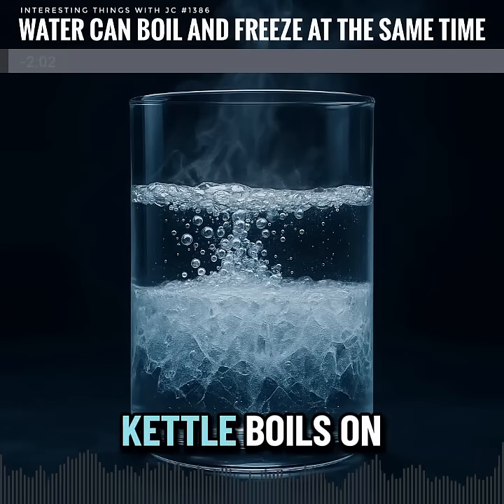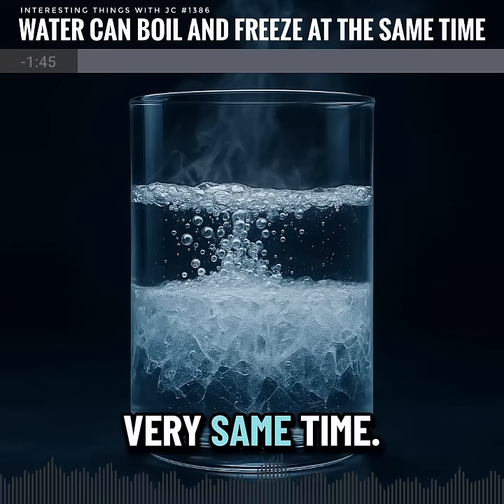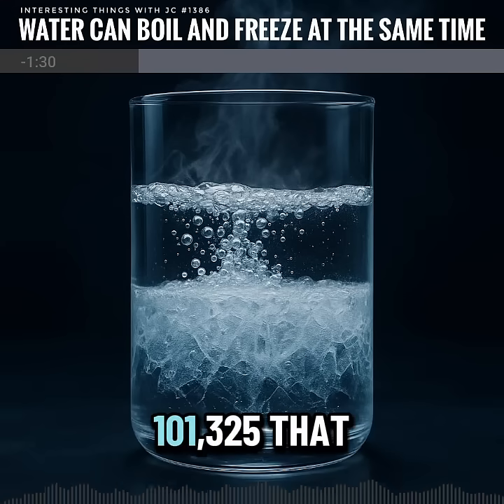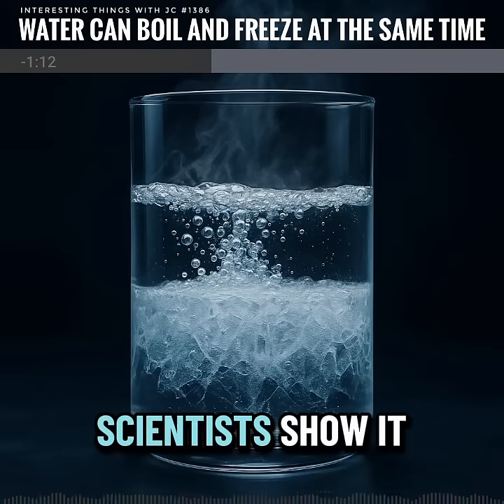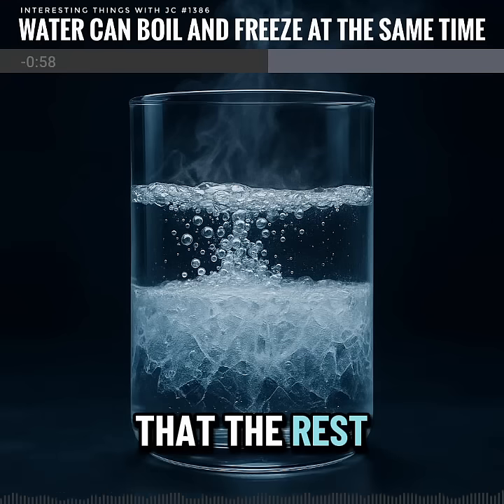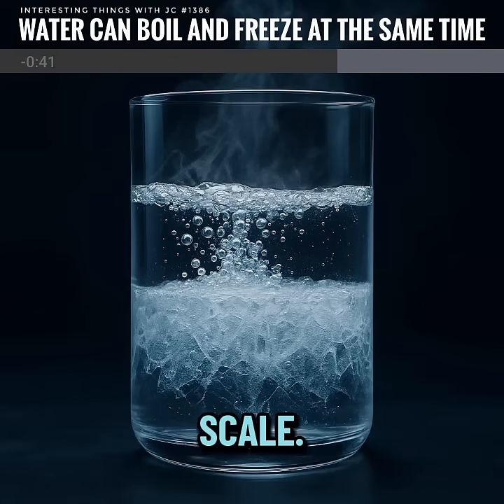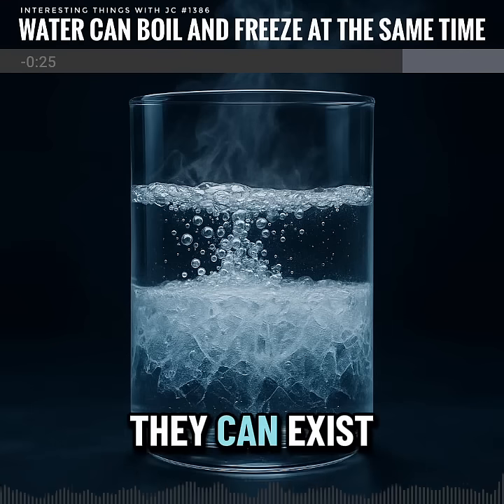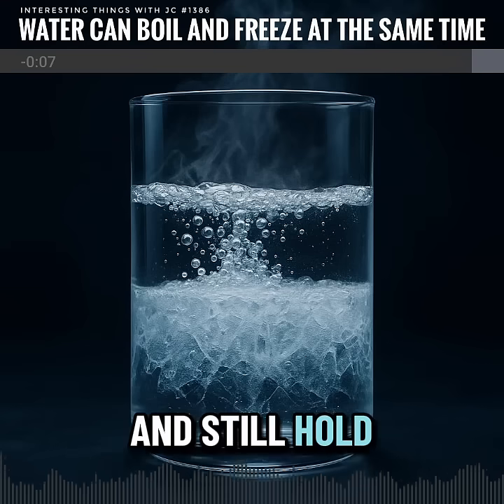Water Can Boil & Freeze at the Same Time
Boiling. Freezing. One moment. At the triple point, water breaks the rules, fire and ice sharing the same space.

Interesting Things with JC #1386: "Water Can Boil and Freeze at the Same Time" – Free curriculum materials on the website. Stream or Download in Full at JimConnors.net